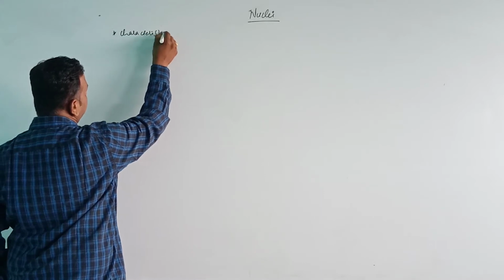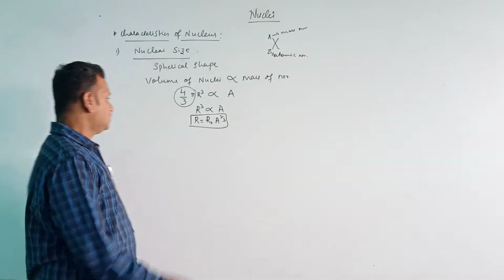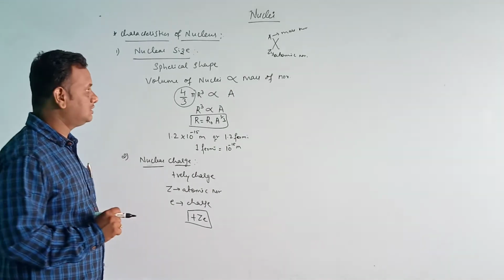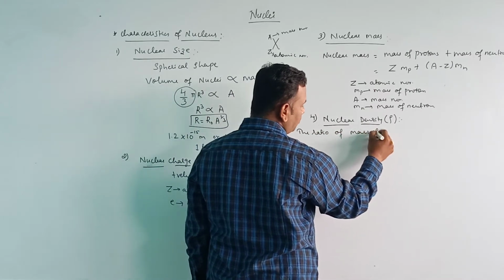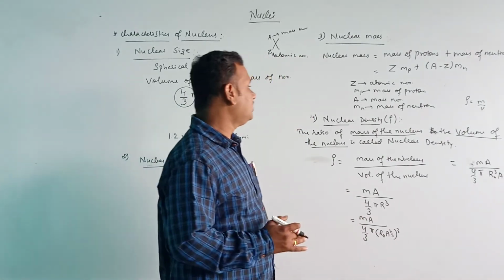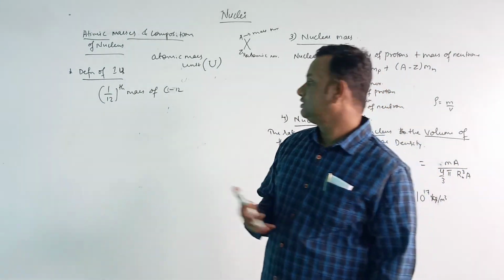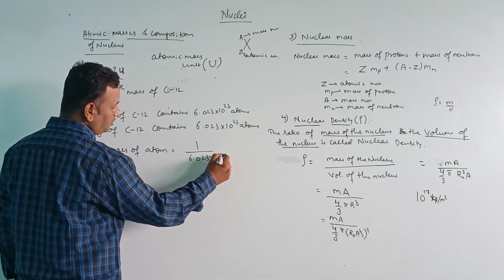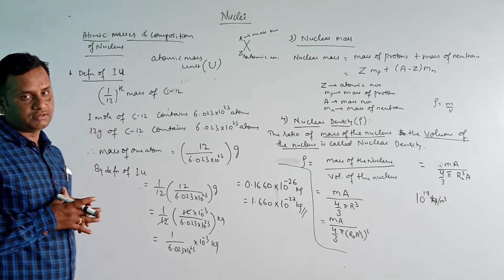PHYSICS: NUCLEI PART 2 (pu 2nd year)